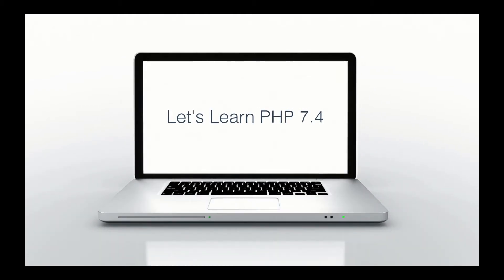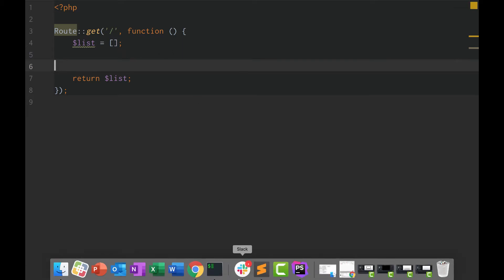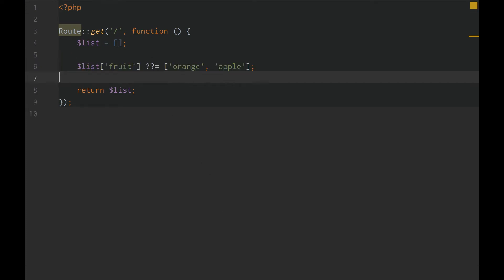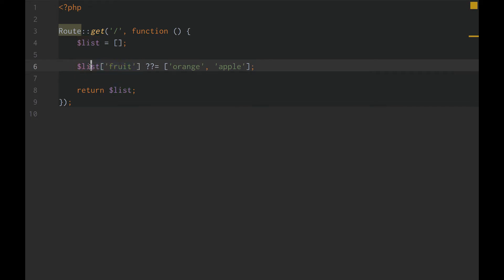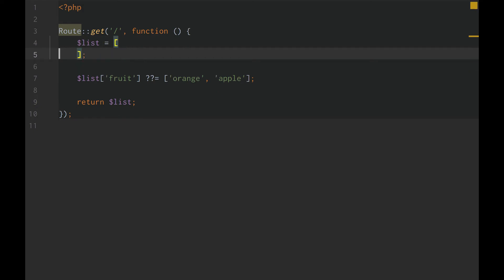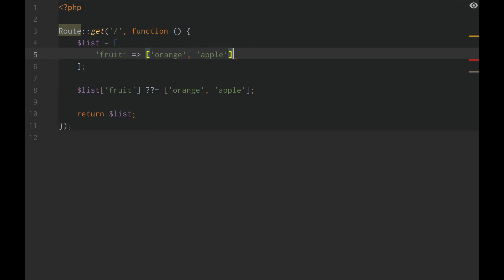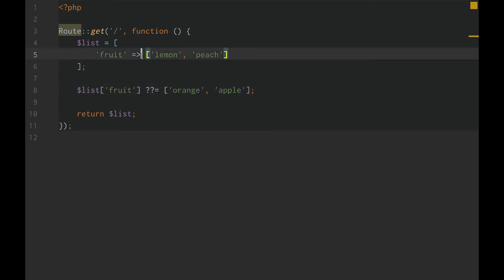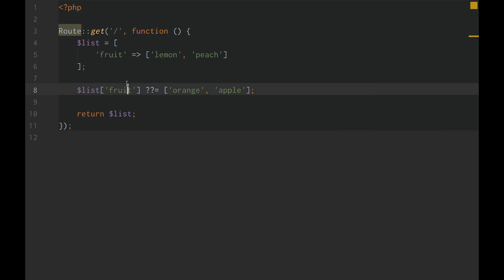php 7.4 ~ Lesson 4: Null coalescing assignment operator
PHP 7.4 added this new fancy worded thing called the "null coalescing assignment  operator". It's honestly quicker to explain than it is to say. Let's dip our toe in as we learn about PHP 7.4's Null coalescing assignment operator and just how simple it it (Hint: if it exists use it, otherwise default to the assignment value)

PHP 7.4 ~ Lesson 9: Serialize & Unserialize Magic Methods Serialize is the getter and unserialize is the setter PHP 7.4 gives two new magic methods to help us serialize data from class instance state and unserialize data to set class instance state. Pretty nifty ~ I'm a fan :)

Let's Learn About php 7.4 and its new features!